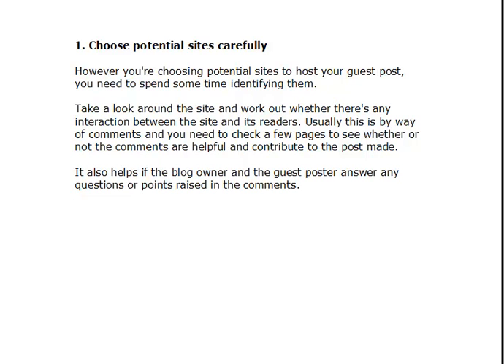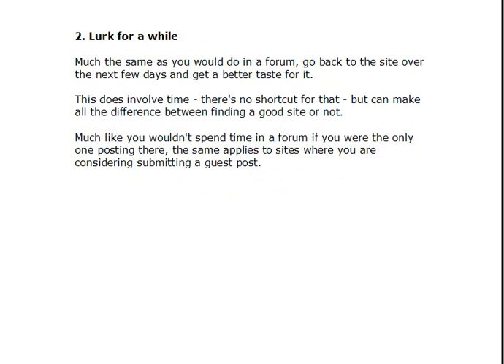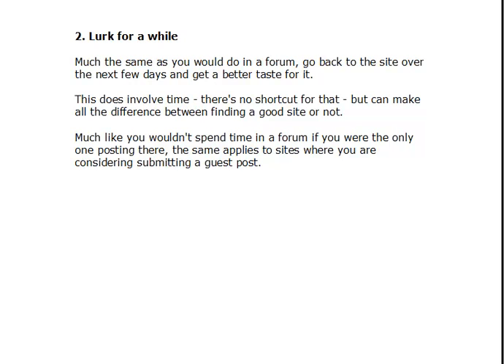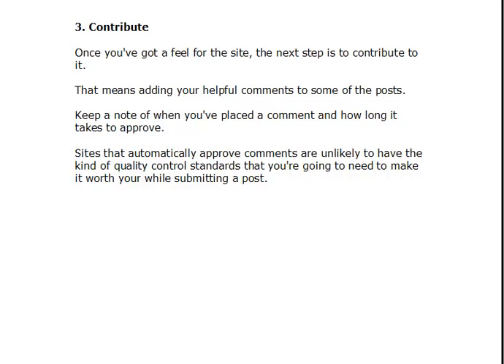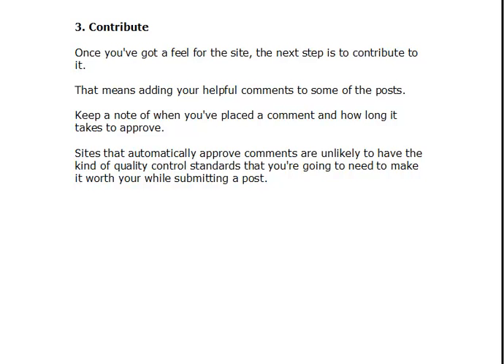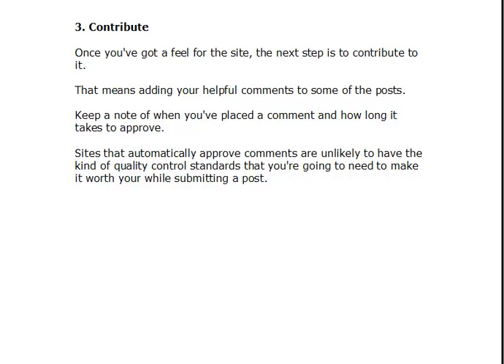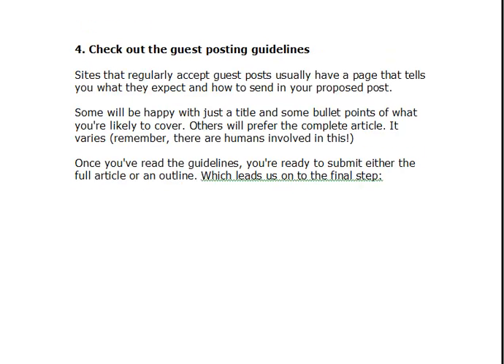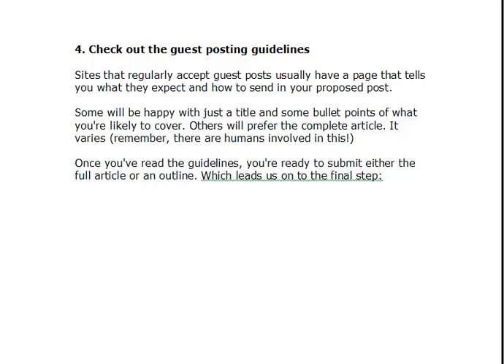5 Essential Guest Blogging Tips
Guest blogging can help increase your authority within your niche, boost your website traffic and generally help you to become an authority within your niche.

You need to spend some time researching places to guest post, otherwise you run the risk of posting somewhere that won't help you or writing a potential guest post that doesn't meet the requirements of the site.

The 5 tips in this video will help you make the most from your guest blogging.